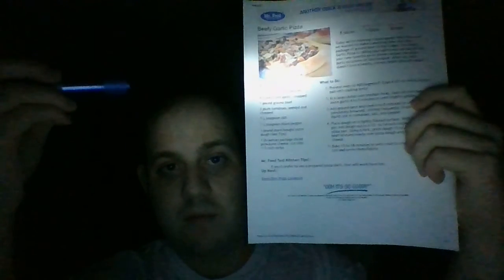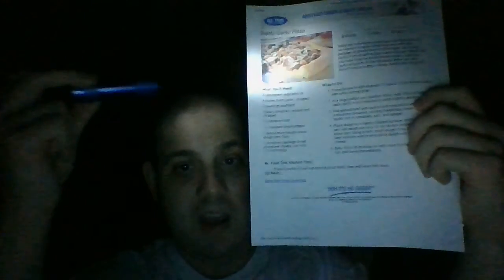How To Make Beefy Garlic Pizza From Mr. Food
now here's a great way to make pizza at home and save a few bucks. this is Beefy Garlic Pizza from the Mr. Food Test Kitchen! it's got lots of ground beef, tomatoes, garlic (as you may have guessed), refrigerated pizza dough and Provolone Cheese. it's baked in the oven until the crust is golden and crispy as we like it! it's one pizza sure to be worth approval.